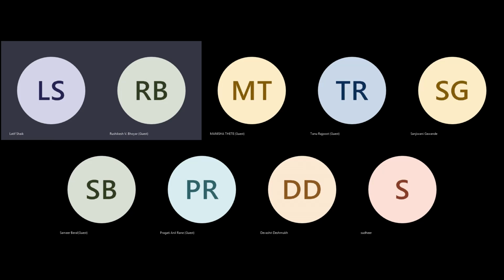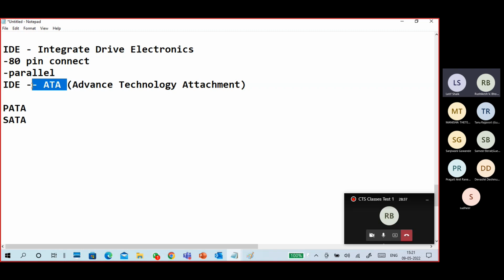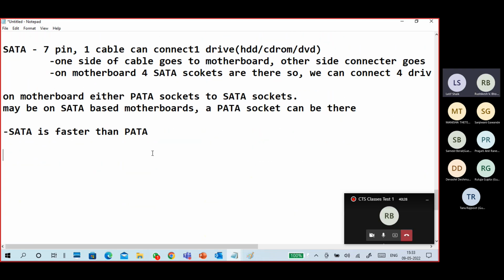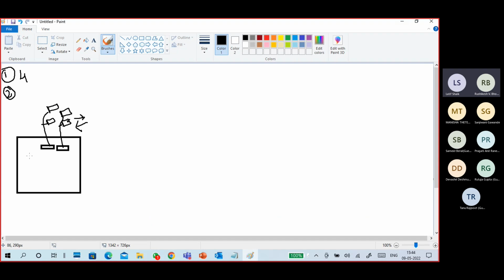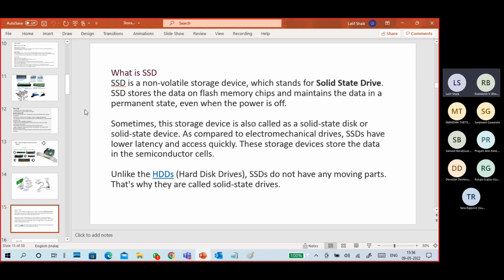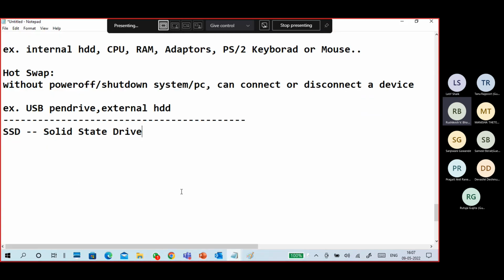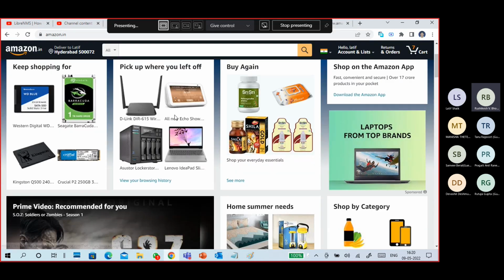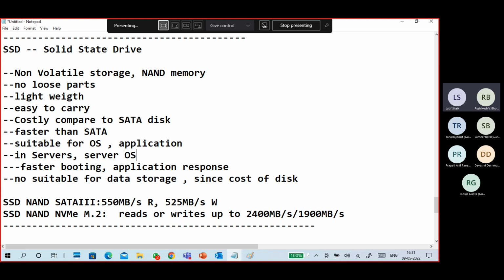(B17) Storage part3 Storage locations / Devices, Disk Types -PATA, SATA, SCSI, SAS, SSD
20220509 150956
Storage Device/Location:

Hard disk
SSD
CDROM -700MB
DVD -4.7G
BlueRay
Floppy disk -1.44MB
Pendrive, SDCards..
zip drives
DAT/DDS - magnetic tapes -- backup, cc camera record
External HDD
Network - NAS , SAN, iSCSI
Cloud

Disk Type:

IDE - Integrate Drive Electronics
-80 pin connect
-parallel
IDE -- ATA (Advance Technology Attachment)

PATA -Parallel ATA - parallel bus connector(40 pin)
SATA - Serial ATA  - single cable connector(7 pin)

PATA - 40 pin , 1 cable can connect 2 drives(HDD/CDROM/DVD)
 -one side of cable goes to Motherboard, other side 2 connectors goes to drives
 -usually on motherboards 2 PATA sockets are there so , we can conncet 4 drives

SATA - 7 pin, 1 cable can connect1 drive(hdd/cdrom/dvd)
 -one side of cable goes to motherboard, other side connecter goes to drive
 -on motherboard 4 SATA scokets are there so, we can connect 4 drives

on motherboard either PATA sockets to SATA sockets.
may be on SATA based motherboards, a PATA socket can be there

-Scuzzy

-It is Adaptor to our server motherboard
-can connect mutliple type of device and multiple devices too
--SCSI Hard disk, SCSI CDROM, SCSI Printer, SCSI Scanners...
-connect internally and externally
-SCSI is hot swapable

-SCSI drive are connected with parallel bus.
-iSCSI - Internet SCSI
--use disk -- SAS disk
-- SAS --Serial Attached SCSI
--iscsi box directory connect to Network

--independent from server OS ,system load...

Cold Swap:

when we change a device -connect or disconnect a device in system
we need to shutdown the PC,  disconnect all power supply,
change device/ connect or disconnect a device
then poweron system/PC, and verify..

ex. internal hdd, CPU, RAM, Adaptors, PS/2 Keyborad or Mouse..

Hot Swap:
without poweroff/shutdown system/pc, can connect or disconnect a device

ex. USB pendrive,external hdd

--Non Volatile storage, NAND memory
--no loose parts
--light weigth
--easy to carry
--Costly compare to SATA disk
--faster than SATA
--suitable for OS , application
--in Servers, server OS
---faster booting, application response
--no suitable for data storage , since cost of disk

SSD NAND SATAIII:550MB/s R, 525MB/s W
SSD NAND NVMe M.2:  reads or writes up to 2400MB/s/1900MB/s